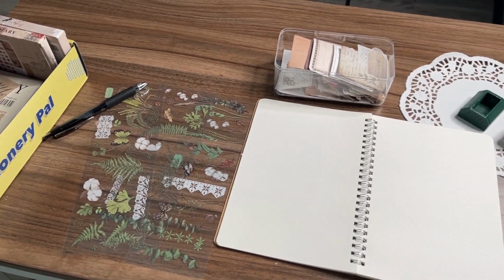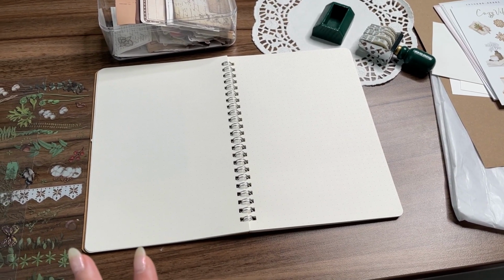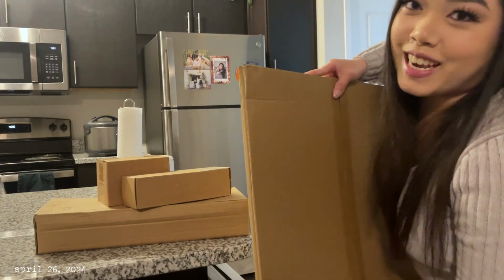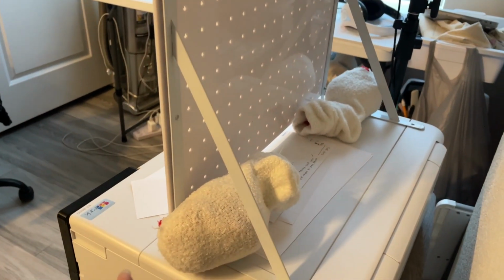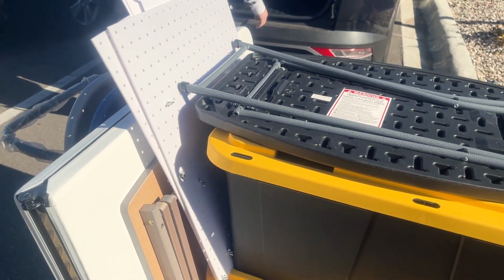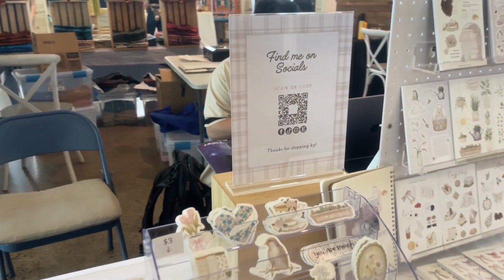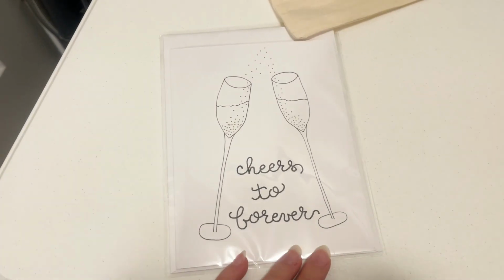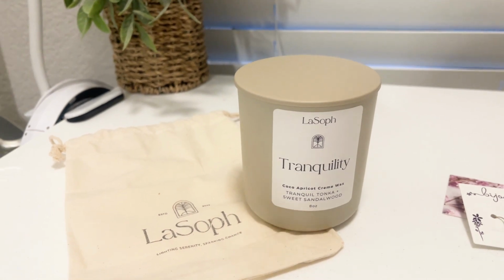mother’s day art market 🌷machine shop, minneapolis 📍 new market displays, scrapbook sample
Hi everyone! Last week, I attended a Minneapolis Craft Market at Machine Shop. It was a mother's day themed event so i sold some of my new mother's day cards, as you might have seen me created in my previous studio vlog It was such a fun event! Watch to see how I did!

- Display Pegboards
- Display Acrylic Shelves
- Display L Brackets
- #10-32 Screws and Wingnuts (i bought mine from Amazon but you can get yours at any hardware store, just make sure the width of the screws are 3/16in wide, the holes of this pegboard is smaller than the typical pegboard size)